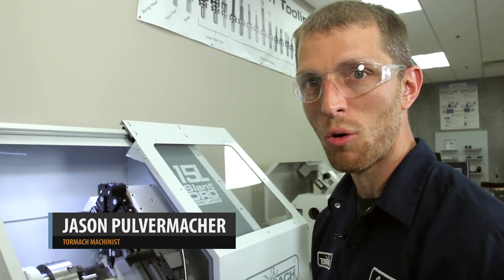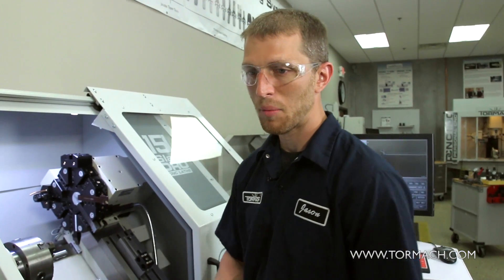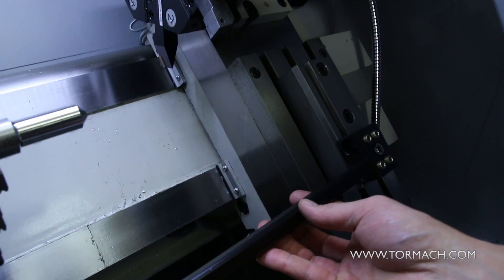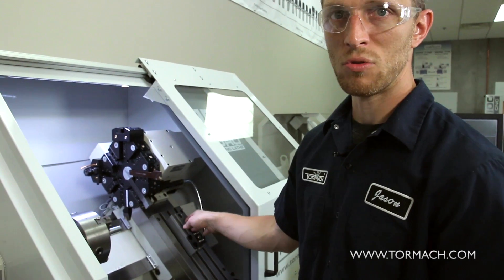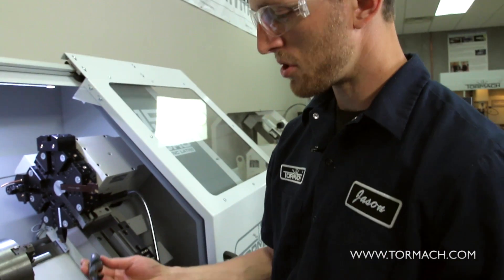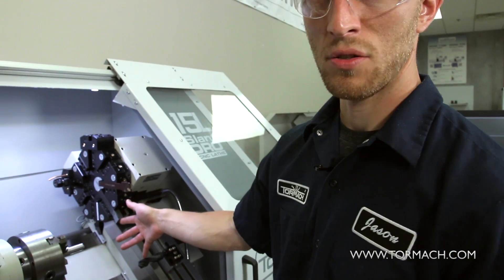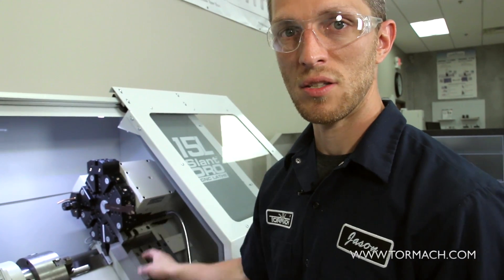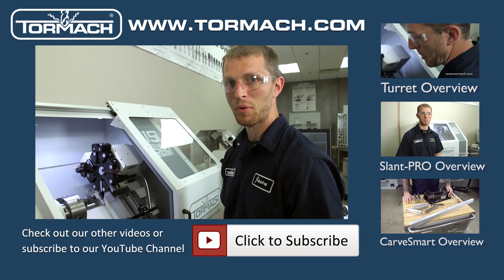Tormach 15L Slant-PRO™ - Turret and Gang Tooling Overview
Tormach's 15L Slant-PRO™ Lathe has three options for toolholding; a turret, a quick-change tool post, and gang tooling.

Jason, a machinist at Tormach, walks through the features of the turret and how to do some basic operations while using it.